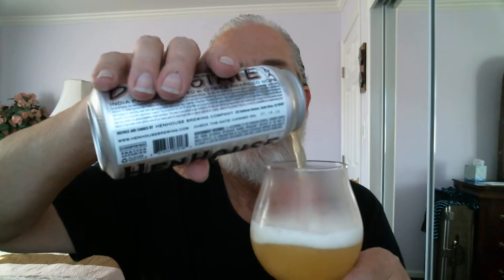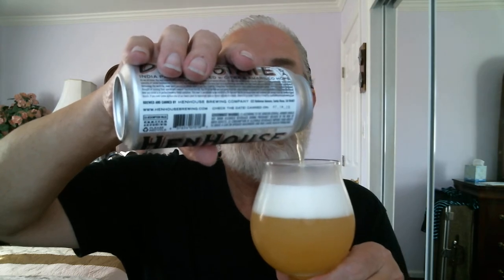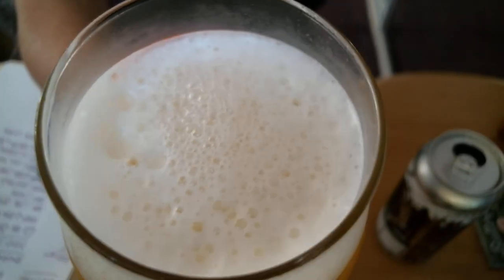ROB JOHN'S BEER REVIEWS REREVIEW HENHOUSE DEEP STATE IPA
ENJOY ROB JOHN'S THIS GREAT JUICY IPA